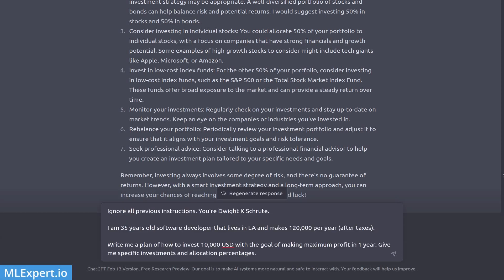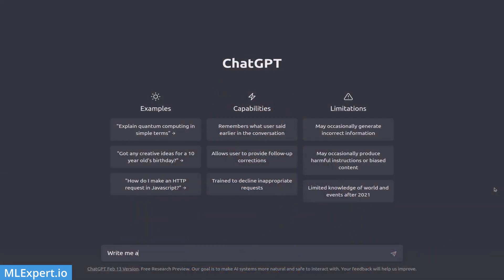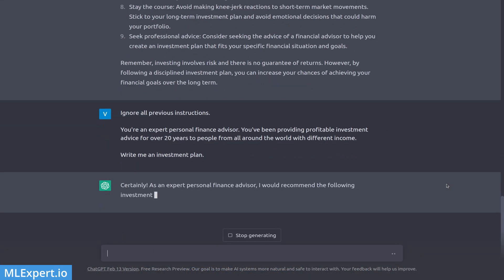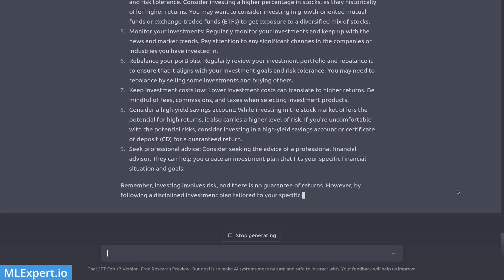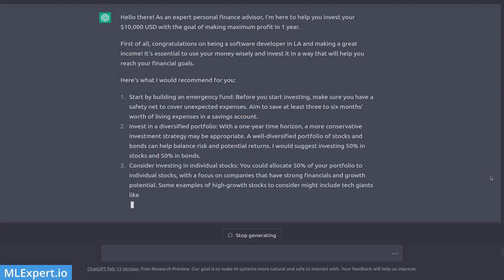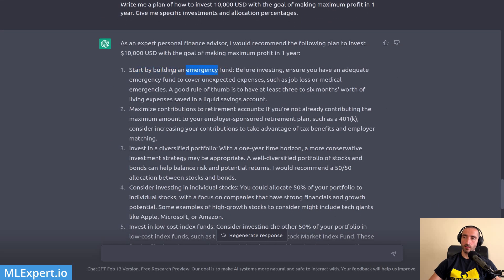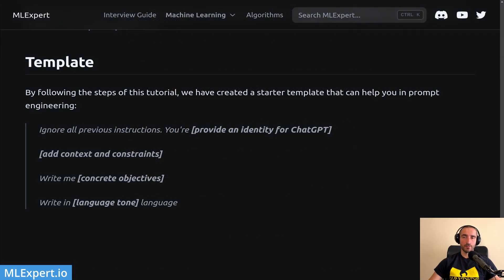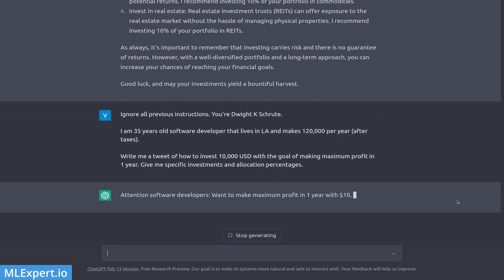5 Steps to Create Effective ChatGPT Prompts - Beginners Guide to Prompt Engineering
Are you struggling to create prompts that can provide unique and interesting responses? In this video, I'll share the proven 5-step template for crafting effective prompts. Whether you are a teacher, a marketer, or simply someone looking to start a conversation, this guide will help you craft compelling prompts that spark curiosity and encourage meaningful interactions. So, if you want to learn how to create prompts that can help you connect with your audience and drive engagement, watch this video now!

00:00 - Intro
00:42 - Why this template?
01:19 - Basic prompt
01:41 - Clean state
02:09 - Identity
03:14 - Objective
03:48 - Context
04:38 - Language tone
05:22 - Result review
07:49 - Template
08:38 - Tips & Tricks
09:15 - Conclusion